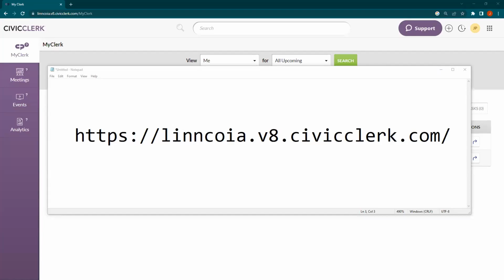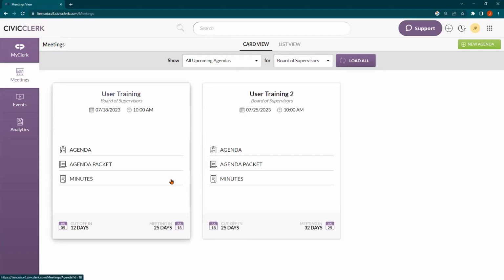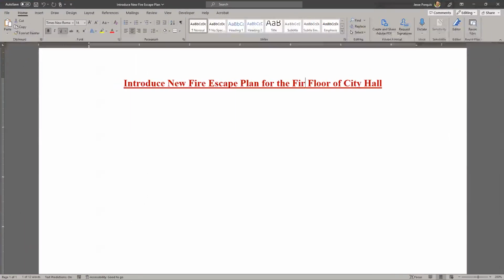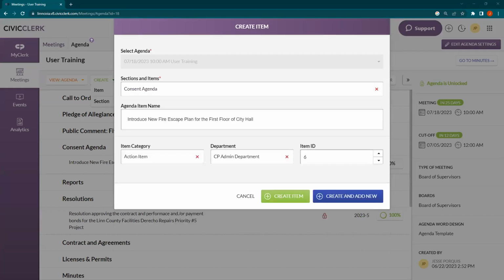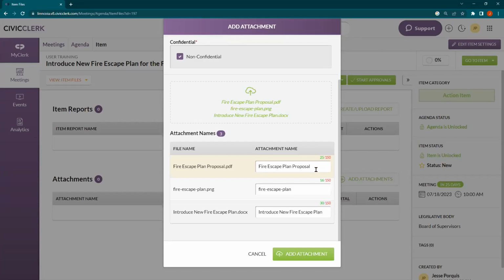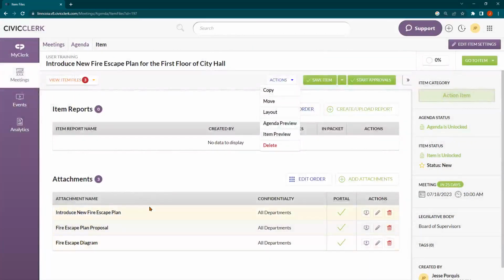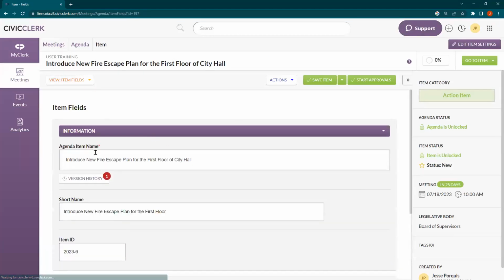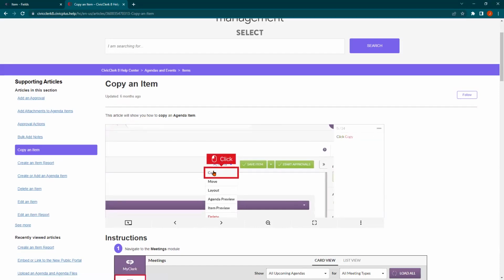CivicClerk User Training (Session 2)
This video walks you through how to create and submit agenda items.